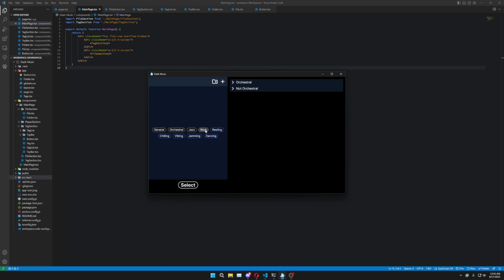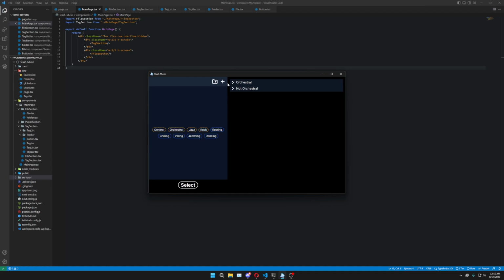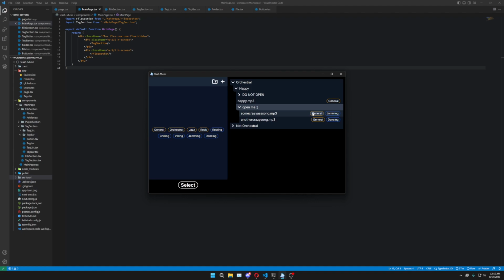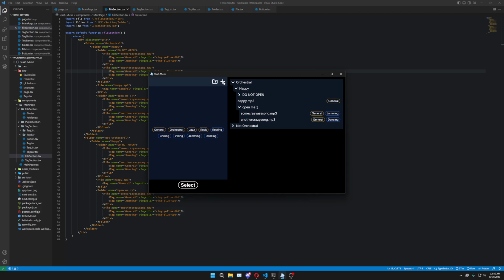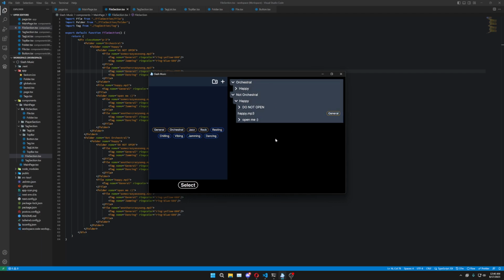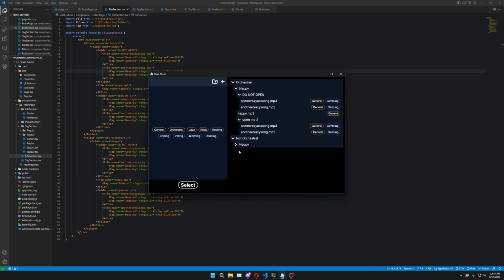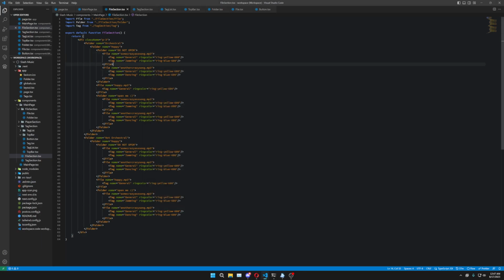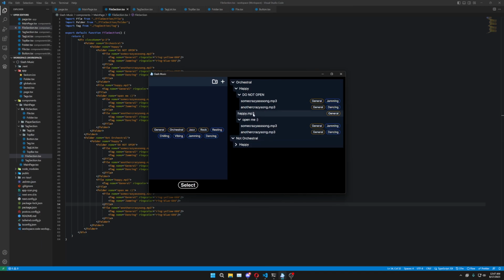.dev Update - /Music UI Layout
Showing off a bit more front-end work I did for the music tagging application.